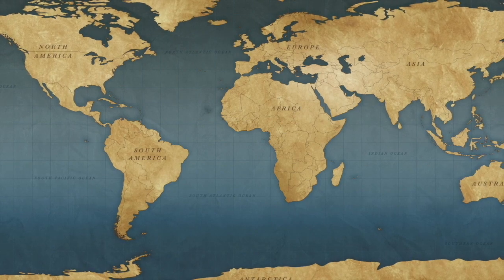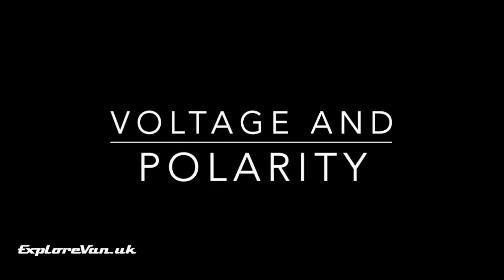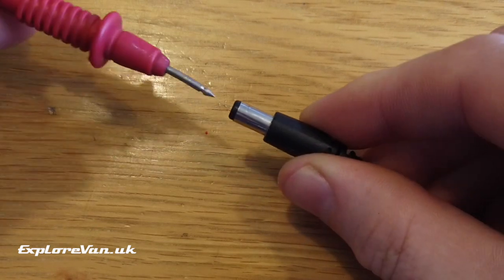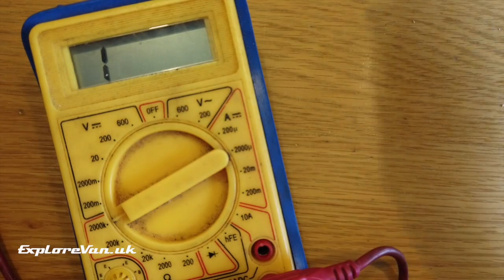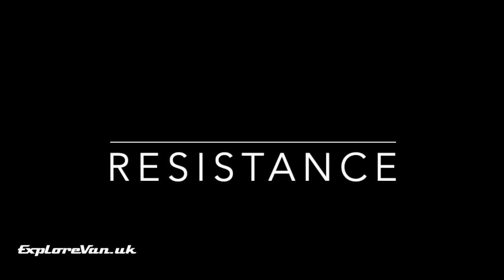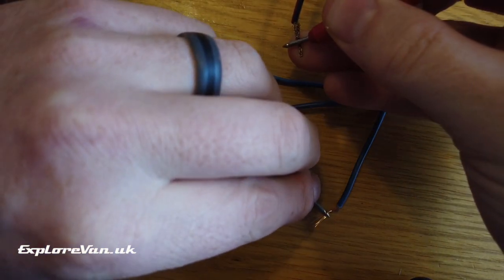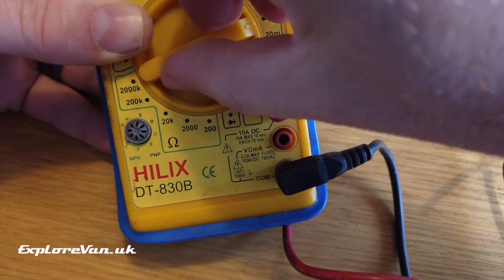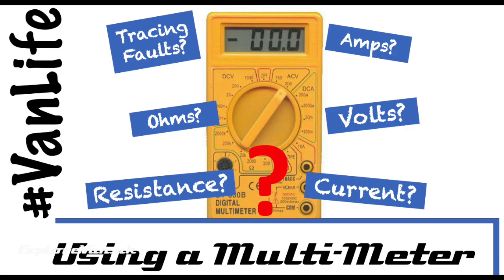How to use a multimeter - Voltage, Polarity, Resistance and Current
We've used a multimeter a lot during our builds and in fault finding those inevitable problems.

In this video we'll share the basics of how to use one and some scenarios where they can be really useful.

Multimeter we recommend